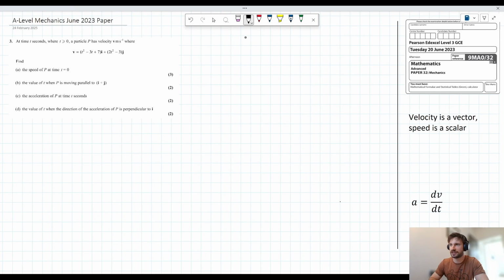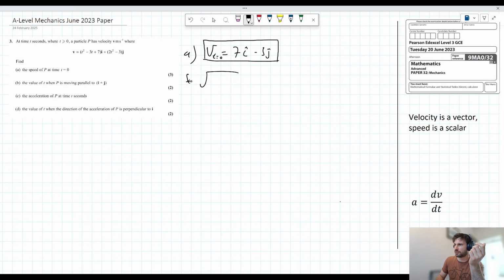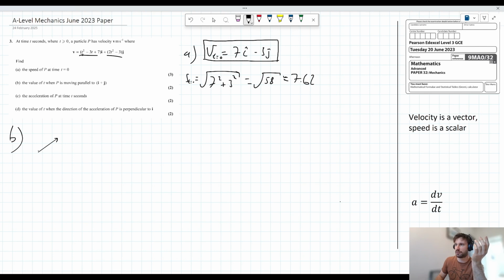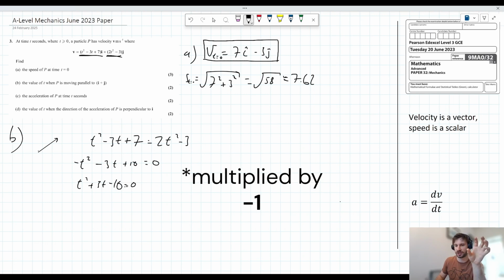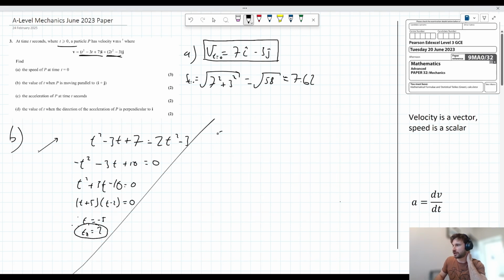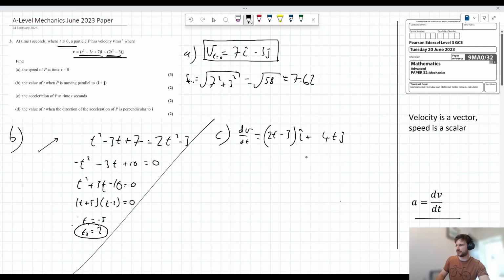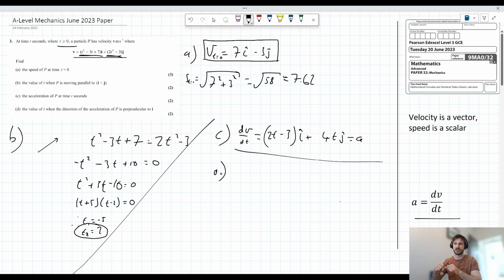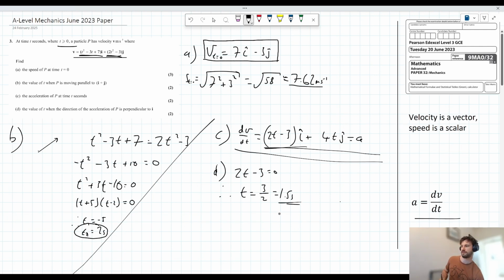A-level Mechanics June 2023 Paper Question 3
Walkthrough for the following A-level Mechanics past paper problem:

At time t seconds, where t ≥ 0, a particle P has velocity v ms⁻¹

v=(t² – 3t + 7)i + (2t² – 3)j

Find:
 (a) the speed of P at time t = 0

 (b) the value of t when P is moving parallel to  (i + j)

 (d) the value of t when the direction of the acceleration of P is perpendicular to i